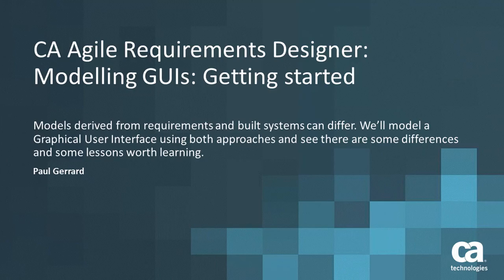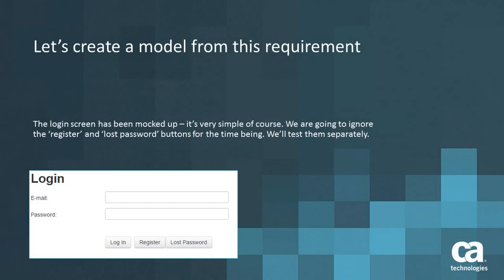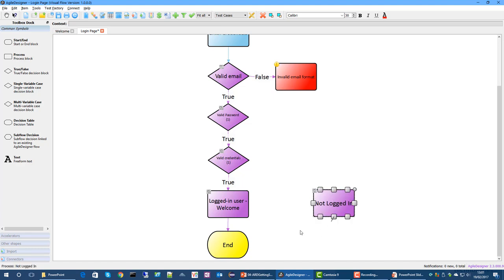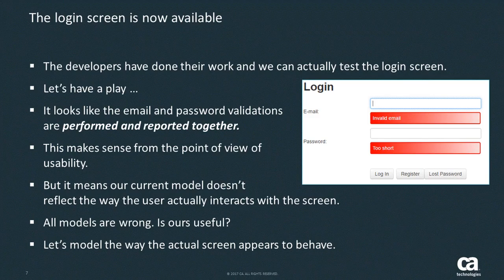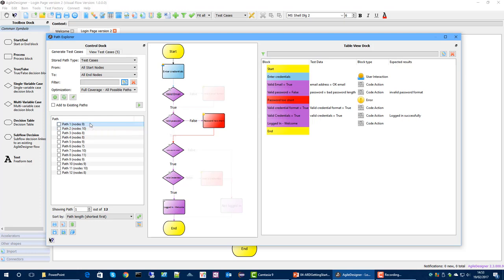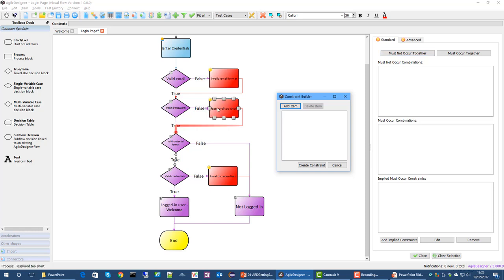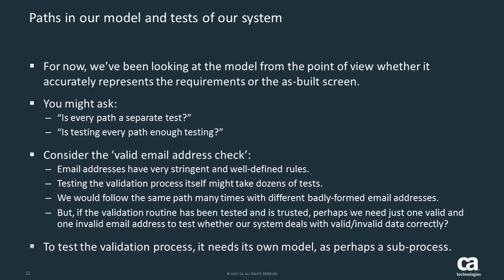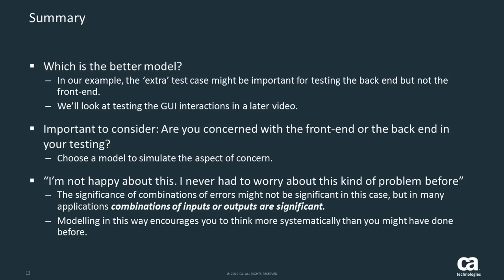Agile Requirements Designer Modeling Graphical User Interfaces